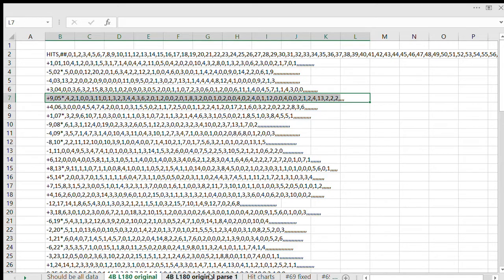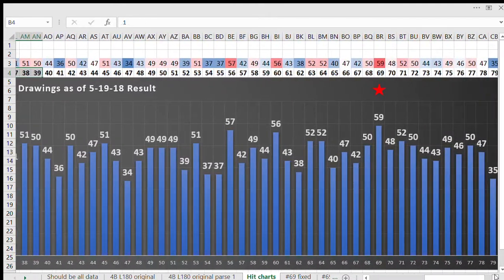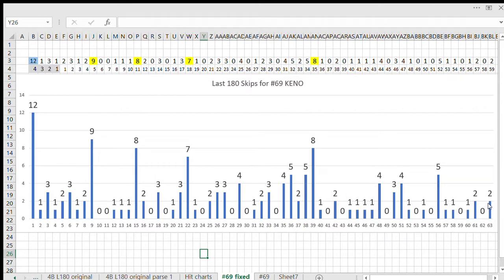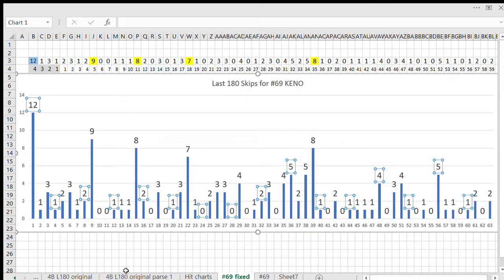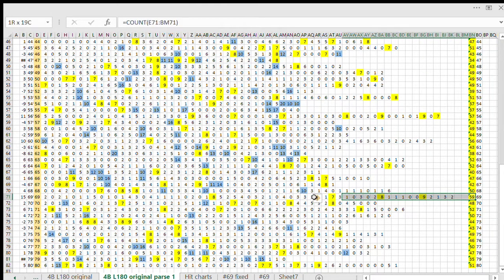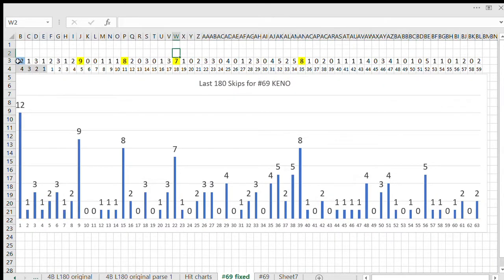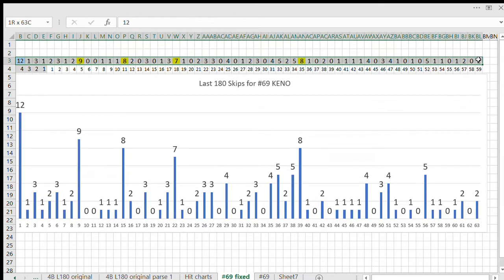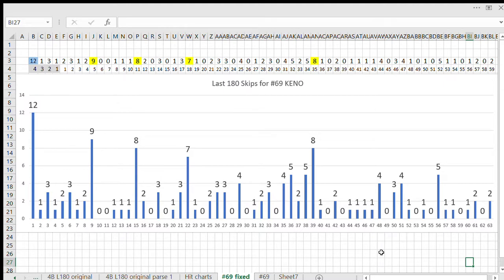Keno#69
4B test